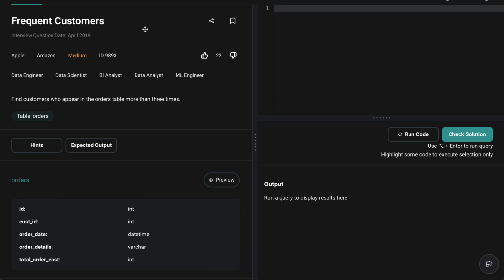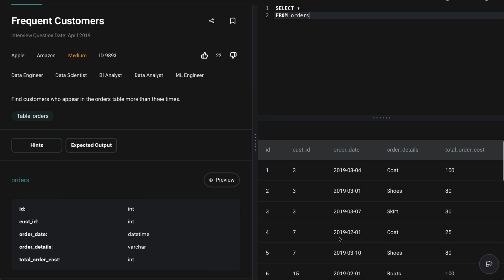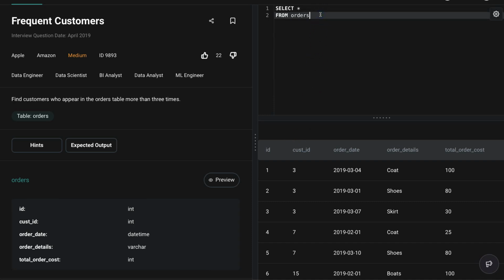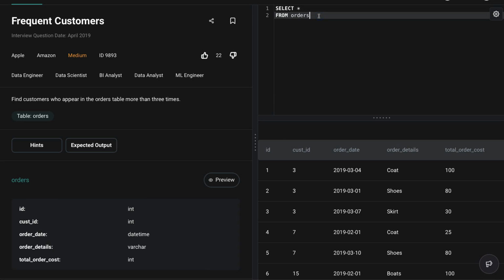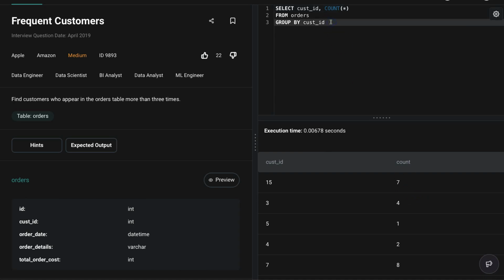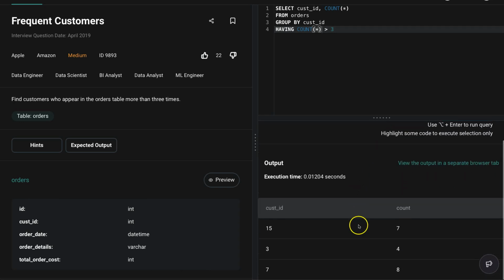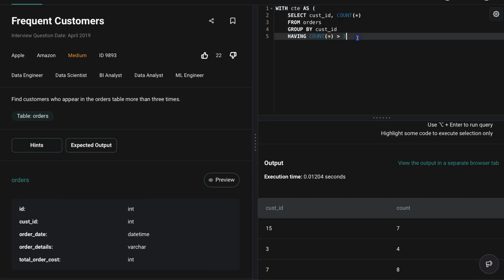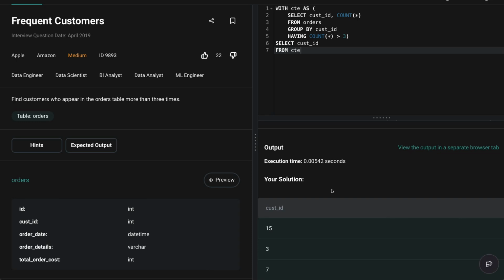Find most frequent customers - Amazon Interview Question - SQL | SQL GROUP BY and HAVING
Find customers who appear in the orders table more than three times.
Companies appeared in: Amazon, Apple

Difficulty: Medium

Ideas: GROUP BY & HAVING clause in SQL